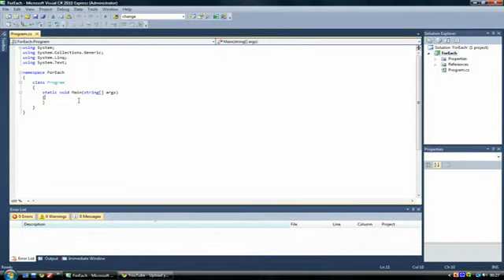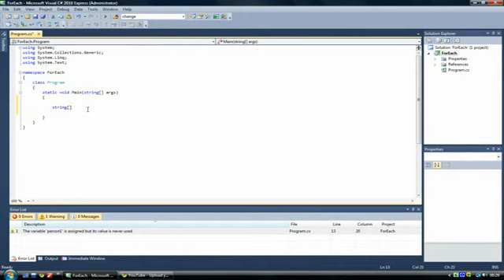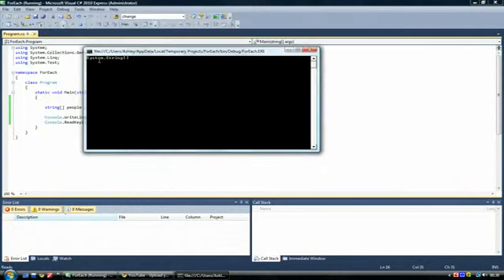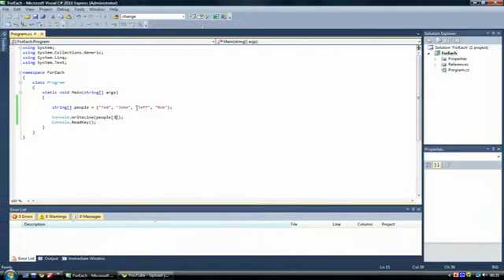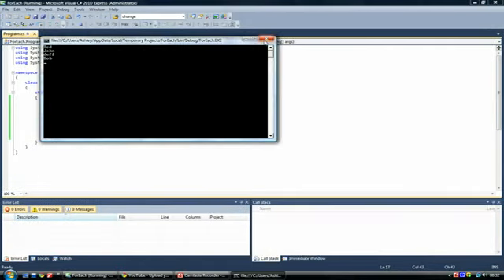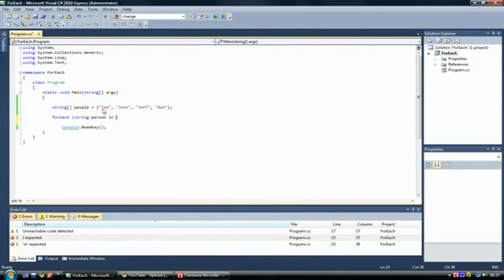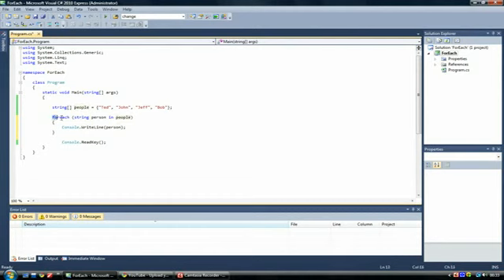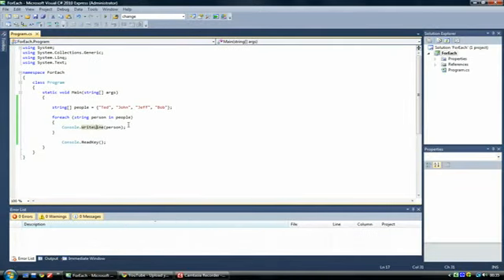21- C# Medium - arrays and foreash loop